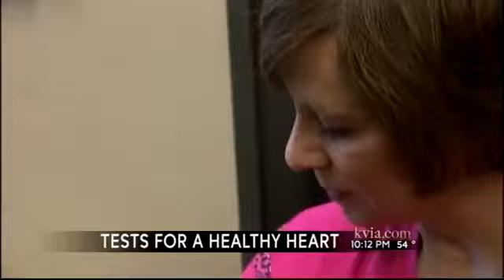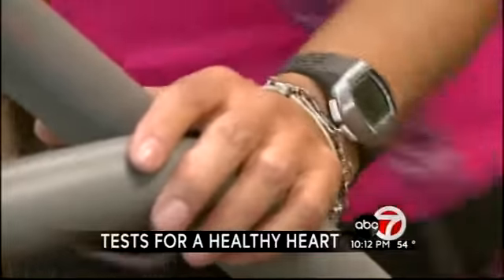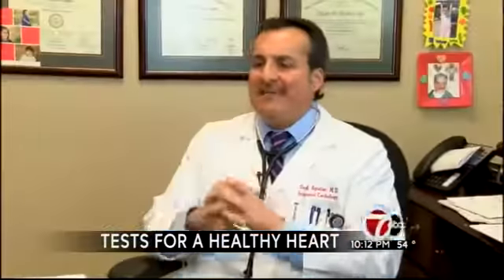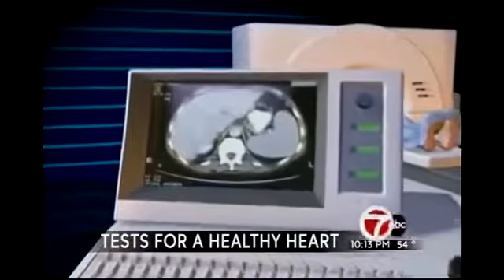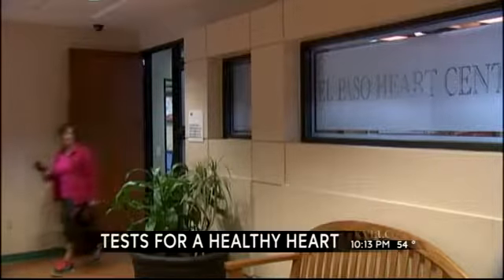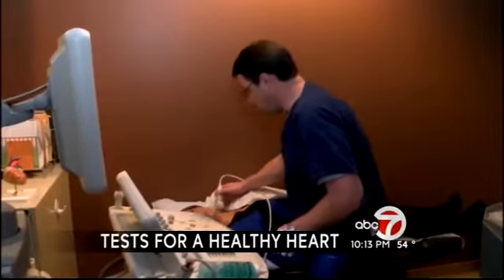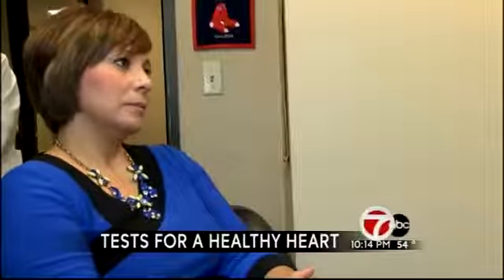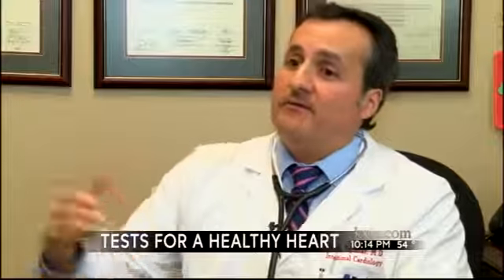Tests for a healthy heart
Reporter: Estela Casas